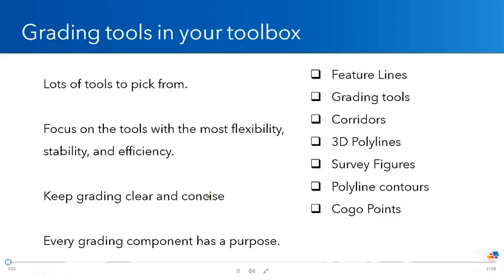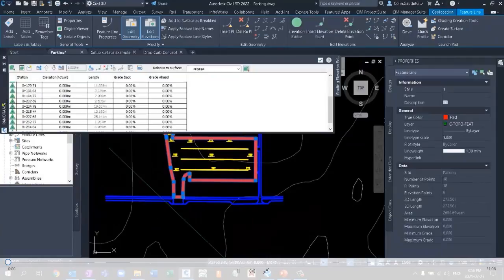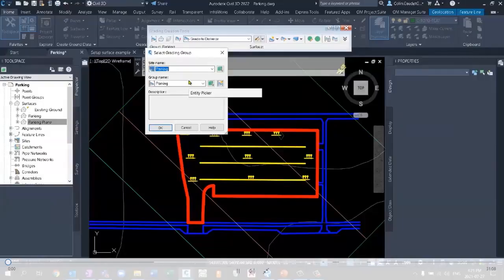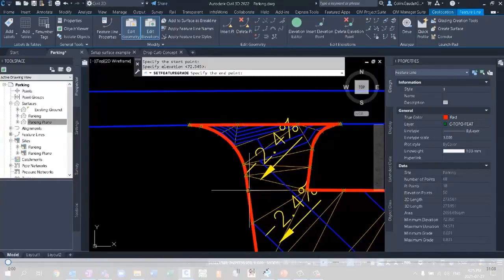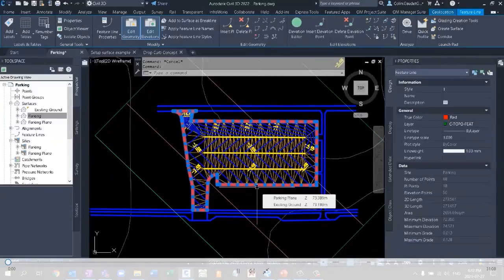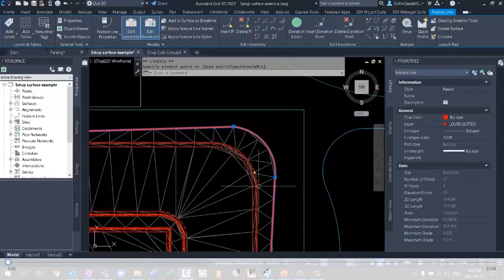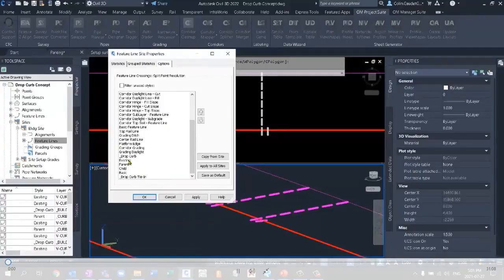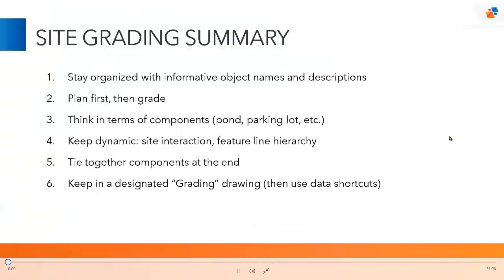Complex Site Grading Streamlined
Site grading can be a tedious task and getting it perfect on your first attempt is next to impossible. This leaves you to sift through piles of points, feature lines, and grading components to produce new time-consuming iterations of your project grading.

Experience a new way to automate feature line grading and finished grade surface creation in any project. The iterative process of site grading and tweaking the design is made effortless.

Come explore best practices and workflows for grading your next site plan project. In this 30 minute session we will work through grading an intricate site plan from start to finish with the help and automation of Auto Grader.